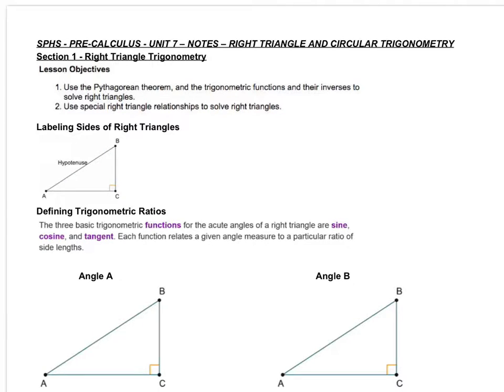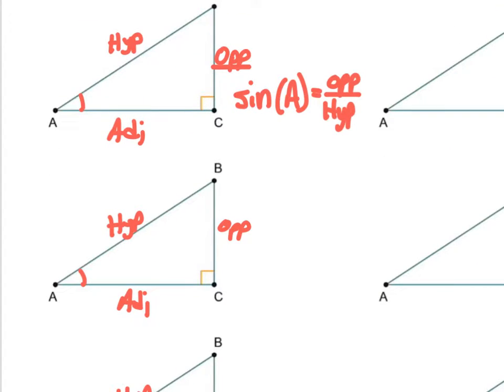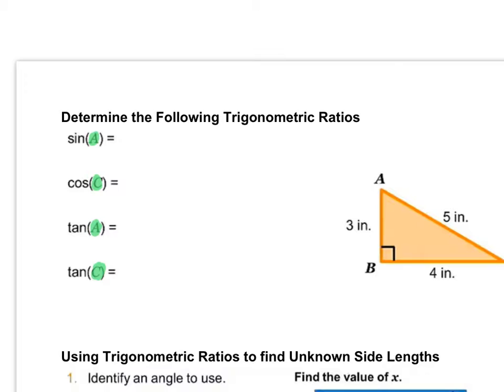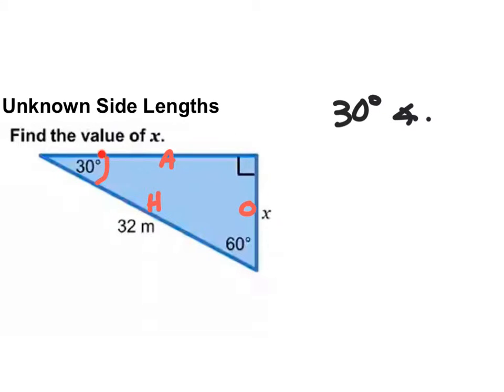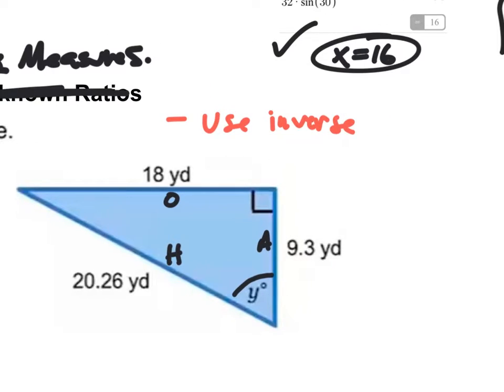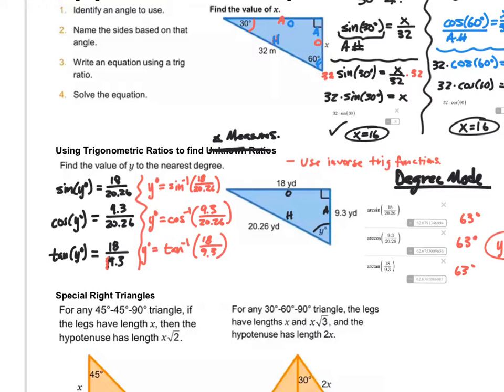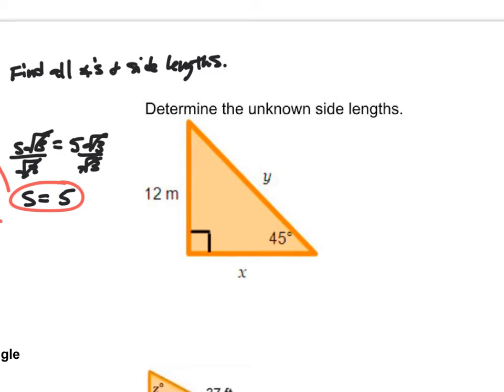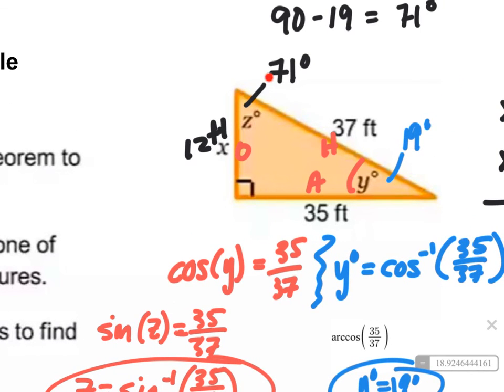PRE CALC - UNIT 7 - SECTION 1 - NOTES